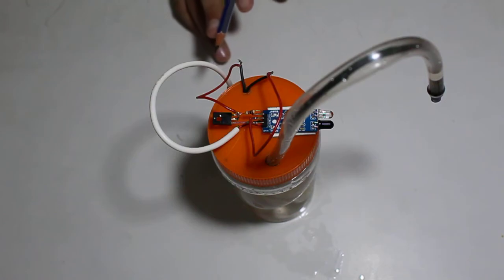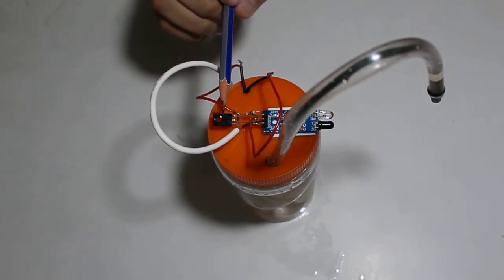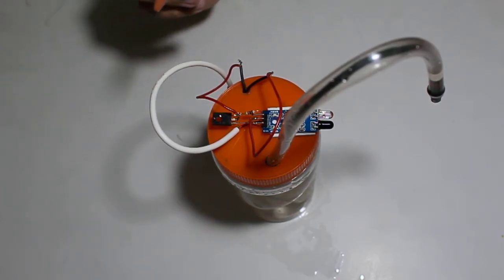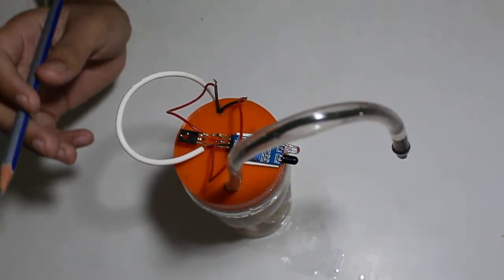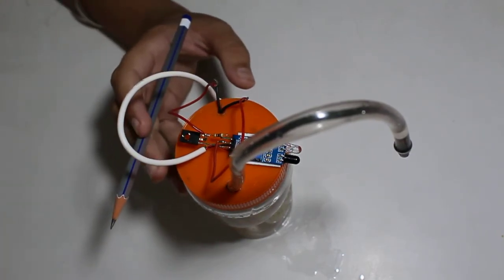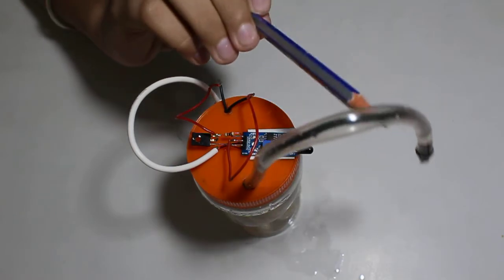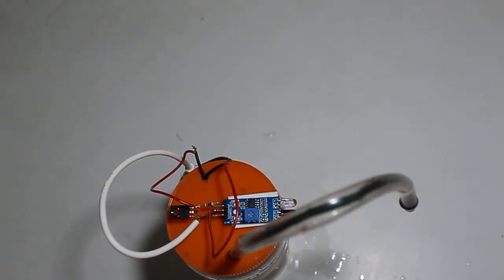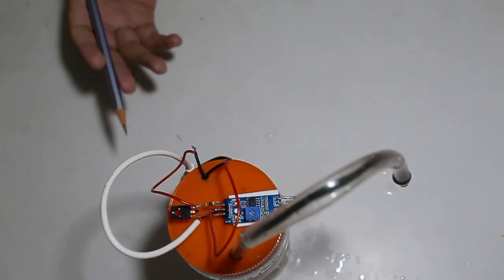How to Make Contactless Soap Dispenser - Here it is! It is NOT Sanitizer Dispenser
I am Sartaj Singh Virdi and here I show you how to make a Contactless Soap Dispenser. It is a soap dispenser and NOT a sanitizer dispenser. The ciruit works well

All you need is a:
1. BD140 Transistor
2. Empty wide mouthed bottle
3. IR Sensor
4. 1K resistor
5. 5V battery or a mobile power-bank
6. Little piece of wire.
7. 5mm wide pipe (available at any hardware store)
8. 250ml Liquid Soap (low viscosity)
9. Ball pen head
10. USB plug
11. 5v submersible pump
12. 15cm PVC coated steel wire (to shape up the pipe)

Now just watch the video and download the circuit from the link given below: